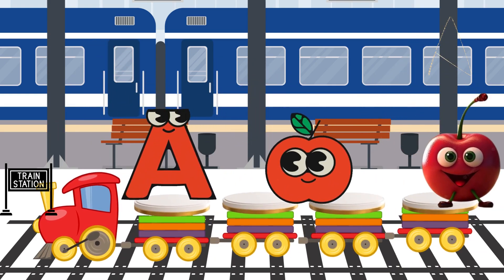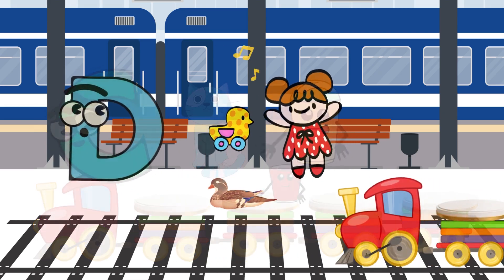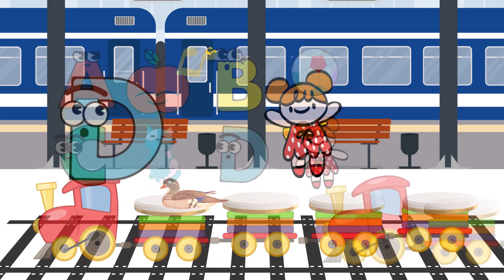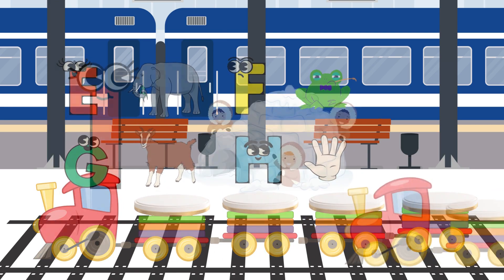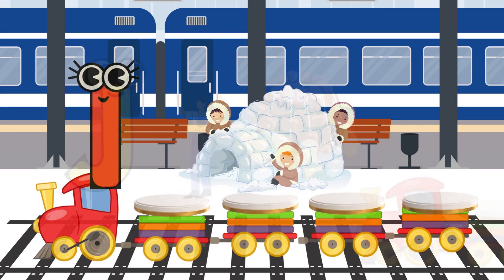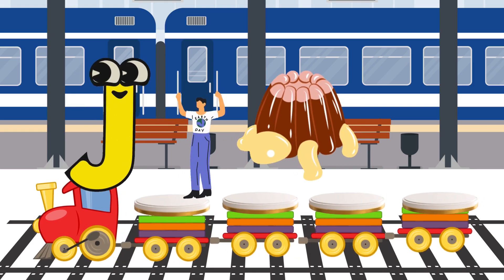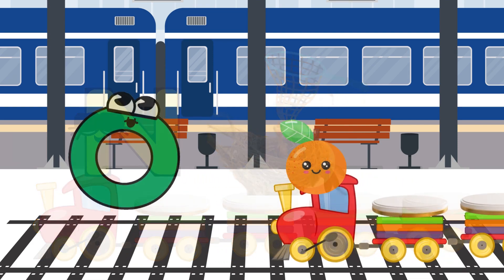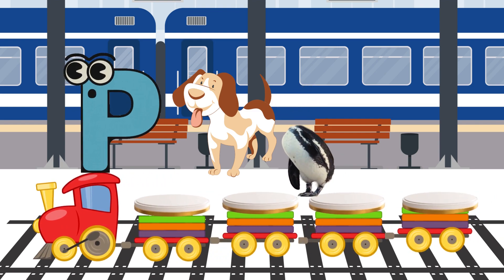ABC song | nursery rhymes | a for apple | phonics song for toddlers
Abc Phonics Song||A for Apple|| Phonics Song For Toddlers Alphabet Phonics Song learning for kids
Phonics Song with TWO Words - A For Apple - ABC Alphabet Songs with Sounds for Children | abcd | ab

A for apple | अ से अनार | abcd | phonics song | a for apple b for ball c for cat, ABC Kids
अ से अनार - Hindi Varnamala Geet - Hindi Phonics Song - Hindi Alphabet Song mivan KIDZ WORLD

बाल गणेश - शंकरजी का डमरू  | Shankarji Ka Damroo | Popular Songs For Children

Rafadan Tayfa, Cizgi Film, Trt Cocuk, ibi ve tosi,Doru, Masa Ile Koca Ayl, Kafa Degistirme Oyunu02
হাট্টিমাটিম টিম - Hattimatim Tim and more | Bengali Rhymes Collection
बंदर मामा और हाथी राजा और कालू मदारी | Hathi Raja & Bandar Mama & Kalu Madari
लकड़ी की काठी और नानी तेरी मोरनी | Lakdi Ki Kathi & Nani Teri Morni | Hindi Rhyme | Hindi Kids Rhymes
Ek Mota Hathi,  एक मोटा हाथी, Hindi Song and Rhyme for Kids
ABC Alphabets Phonics Song For Toddlers & Kindergarten ABC Kids Learnin
Chanda Mama Door Ke | चंदा मामा दूर के | Hindi Rhymes for Children | Famous Hindi Poem🌟Twinkle, Little Star 🌟+Wheels On The Bus - Baby Songs | Kids Songs and Nursery Rhymes
Ek Mota Hathi + Hathi Raja + More Nursery Rhymes for Kids | एक मोटा हाथी
Abcd learning video for kids,abcd song,phonics abcd rhymes,learn letters with sound,ABCD for toddler
wheels on bus song  | Cocomelon song | Kids Rhymes
हम्प्टी ट्रैन और उसके सब्जी दोस्तों से मिलिए | Humpty the train on a Vegetable Ride | Humpty Train

sforkids

watermelonkids-Nursery